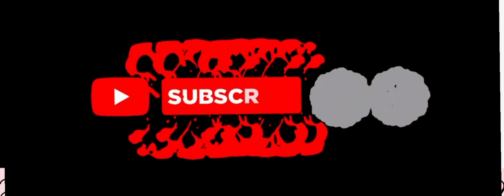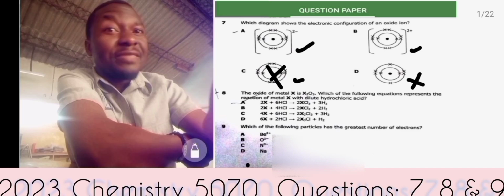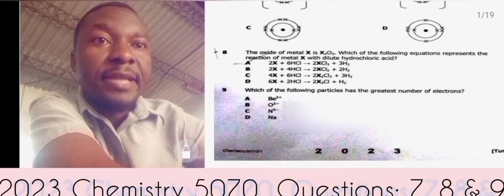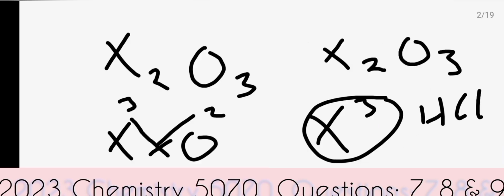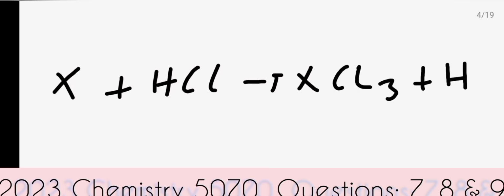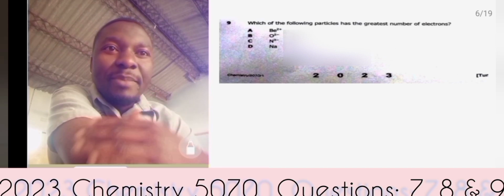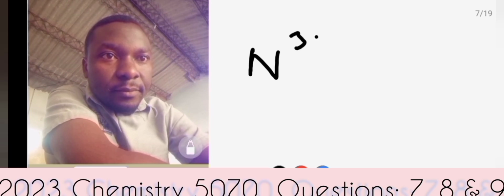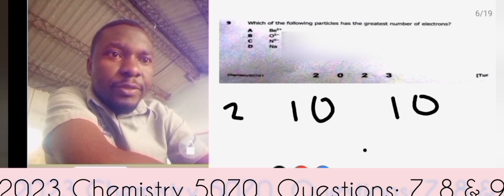CHEMISTRY 5070 , 2023 PAST PAPER QUESTIONS 7, 8 & 9 REVISION.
2023 PAST PAPER REVISION, QUESTIONS: 7, 8 & 9 REVISION. IGCSE CHEMISTRY 5070.